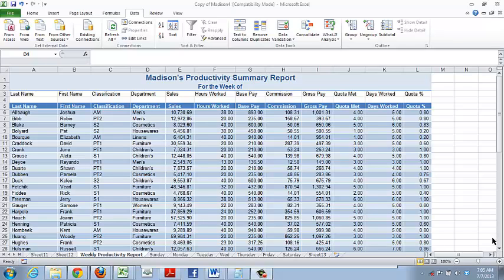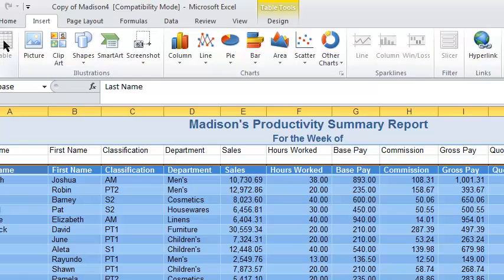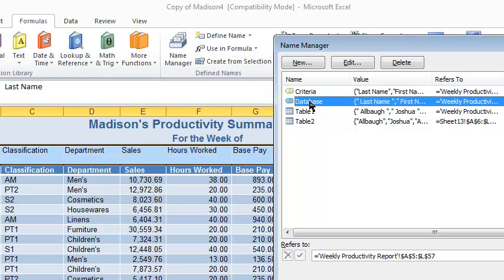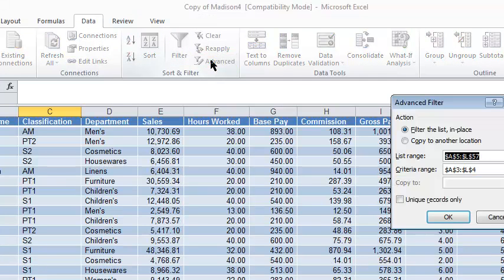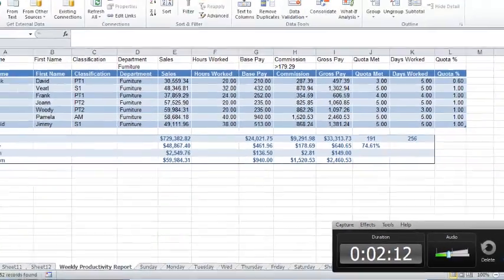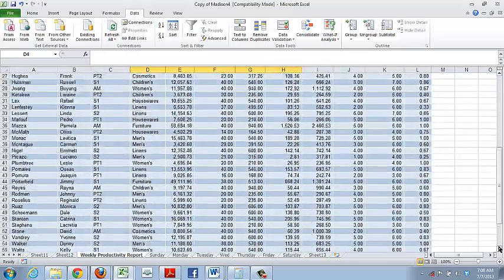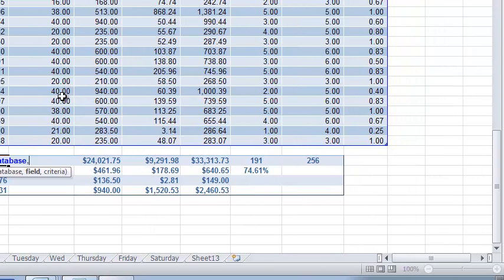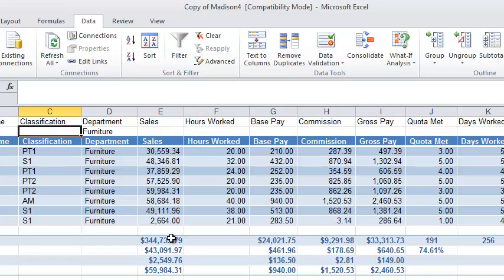Madison Table and Advanced Filters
Step 3 for Madison Exercise